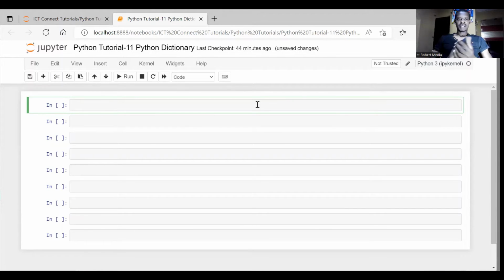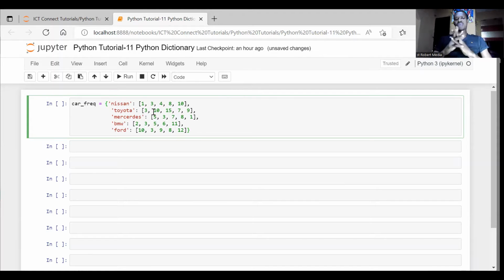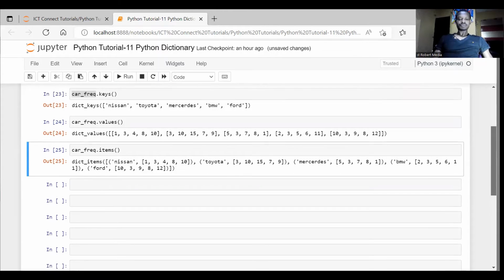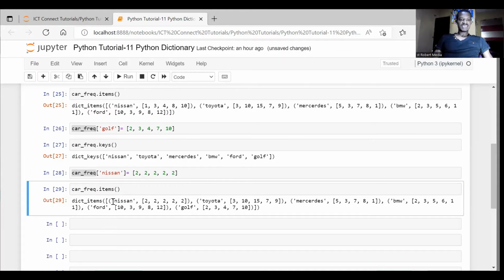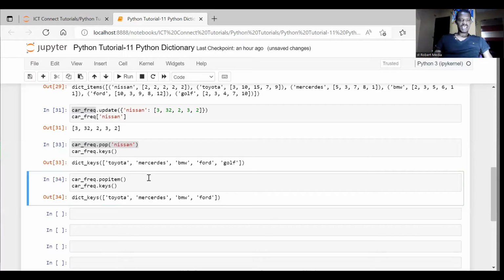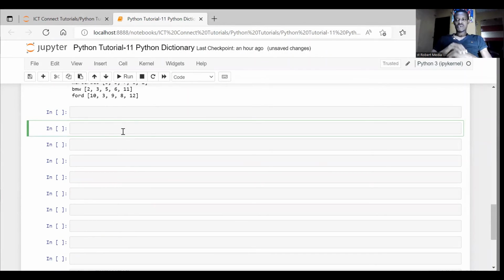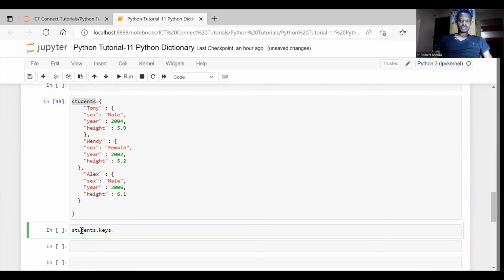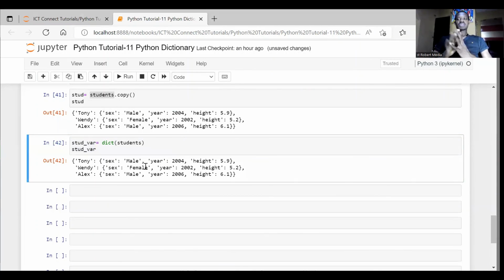Python Programming -11. Python Dictionary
Python Dictionary, Python data type

@ICT Connect